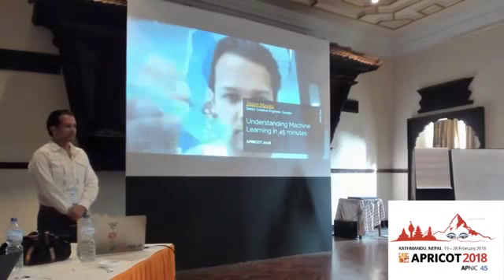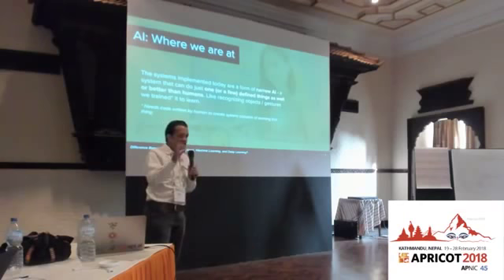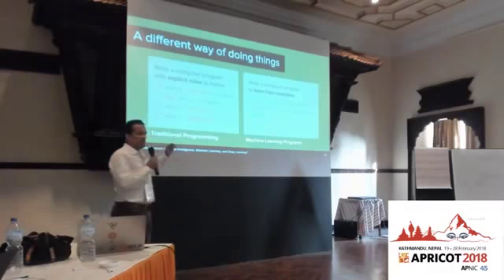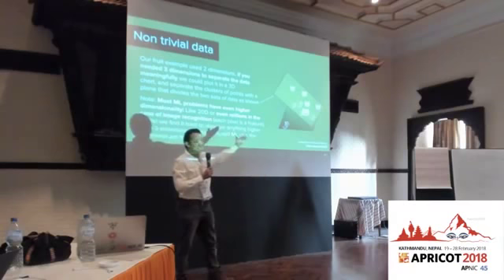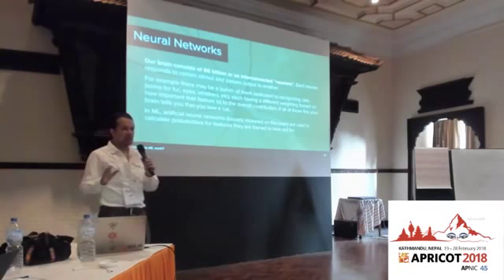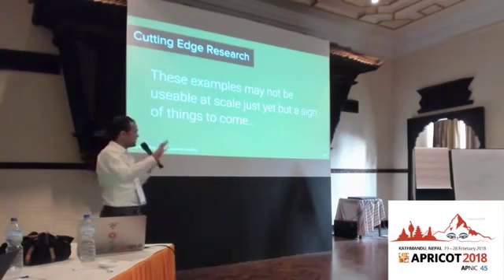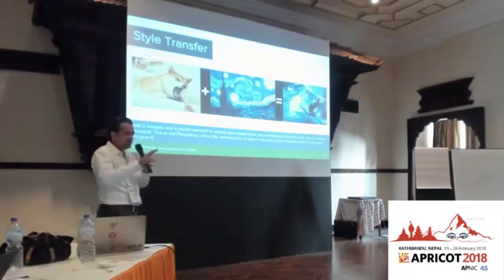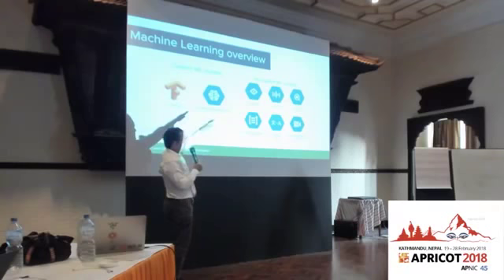Machine Learning in 45 minutes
Are you new to Machine Learning? Take this speedy tour of the state of Machine Learning in 2018 by Jason Mayes, Senior Creative Engineer at Google. Jason will cover a high level overview of how simpler forms of machine learning work behind the scenes, its creative applications, along with some of the APIs and libraries that you can use from Google today to get started. This fast paced talk aims to educate, inspire, and enable you to rapidly prototype your next idea in this amazing industry.

More elaborate slides to follow along with (and with extra details) are available

It seems the conference chopped off the last 10 minutes by accident, however the slides above should be fairly self explanatory! Any questions just ask.